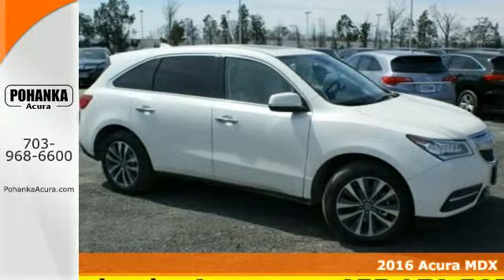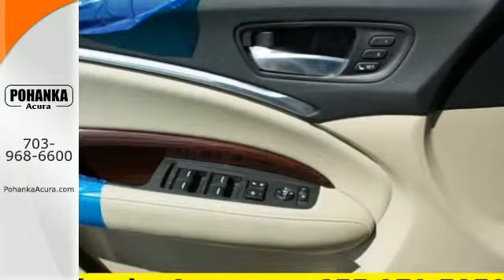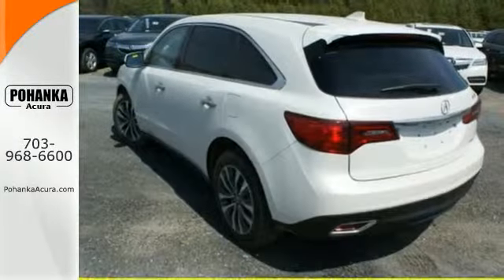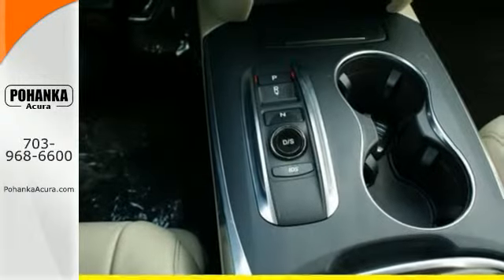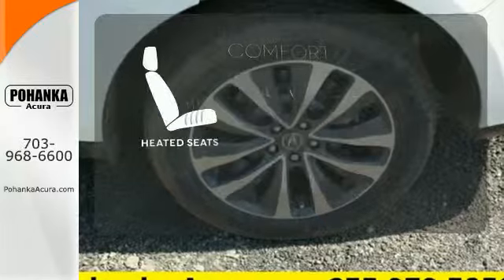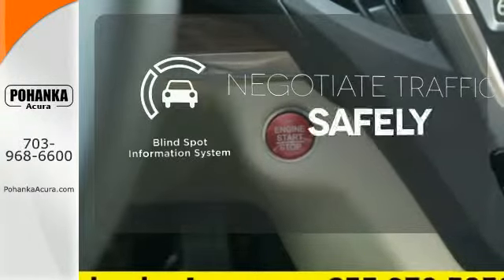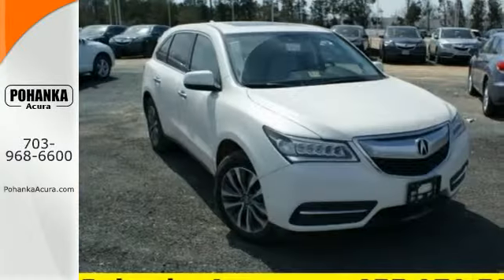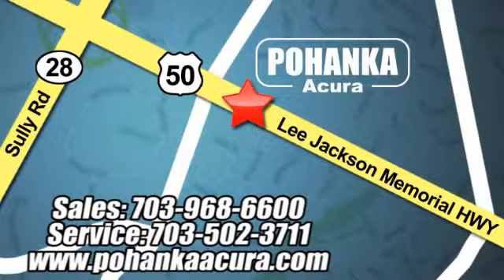2016 Acura MDX Bethesda Acura Washington-DC, MD AGB006952 - SOLD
Year: 2016
Make: Acura
Model: MDX
Trim: 3.5L
Engine: 3.5L V6 SOHC i-VTEC 24V
Transmission: 9-Speed Automatic
Color: White
Interior: Parchment
Stock #: AGB006952
VIN: 5FRYD4H46GB006952
Parchment. Nav! All Wheel Drive! This great-looking 2016 Acura MDX is the rare family vehicle you are looking to get your hands on. Strong runner. All prices exclude taxes, title, license, and dealer processing fee of $599.00. Published price subject to change without notice to correct errors or omissions or in the event of inventory fluctuations. All features not on all vehicles. Vehicles shown are for illustration purposes only. MPG is based on 2015 EPA mileage ratings. Use for comparison purposes only. Your actual mileage will vary, depending on how you drive and maintain your vehicle, driving conditions, battery pack age/condition (hybrid only), and other factors. MPG is based on 2016 EPA mileage ratings. Use for comparison purposes only. Your mileage will vary depending on driving conditions, how you drive and maintain your vehicle, battery-pack age/condition (hybrid only), and other factors.

Address:
13911 Lee Jackson Hwy Chantilly VA